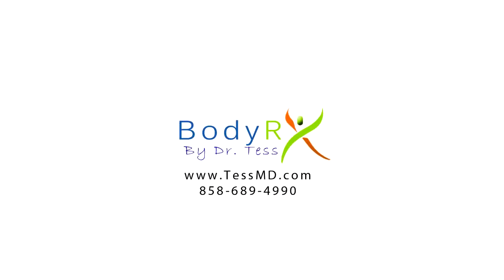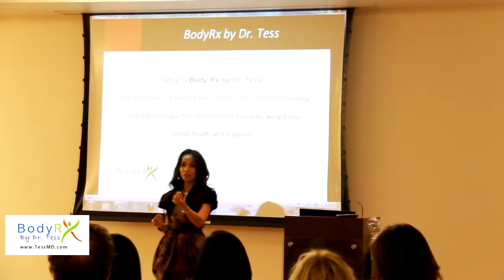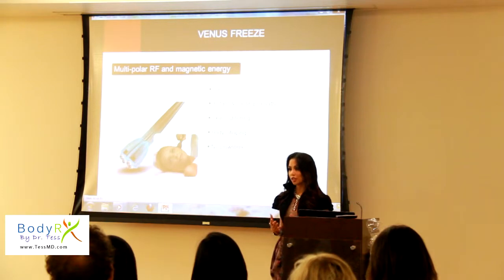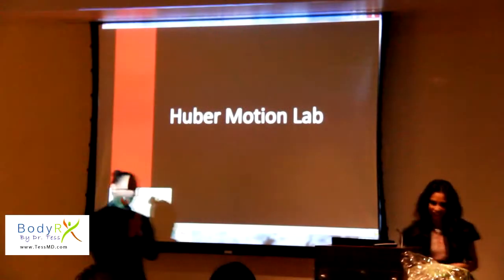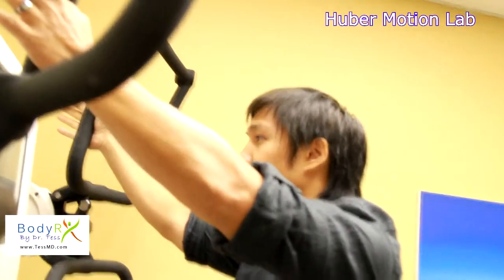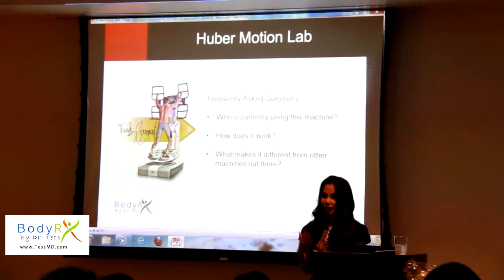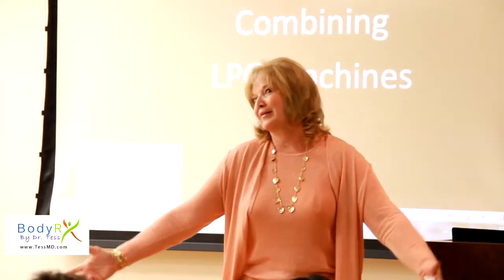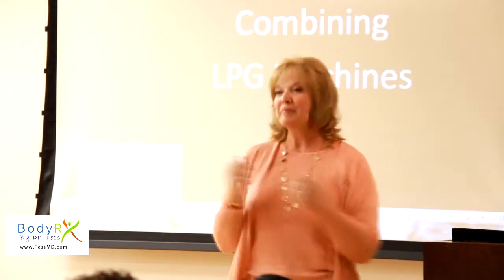Body RX by Dr. Tess - Anti-aging, Health, and Beauty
Look your best with Dr. Tess - Personalized program for anti-aging, health, and beauty utilizing a combination of Dr. Tess's favorite cutting-edge treatments.

LPG lipomassage, venus freeze, endermolift and Huber Motion Lab.